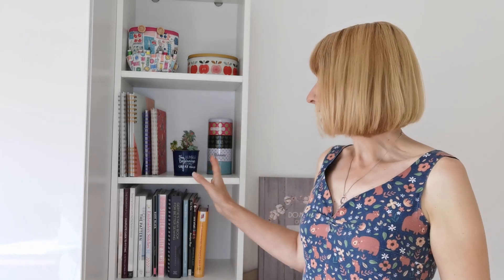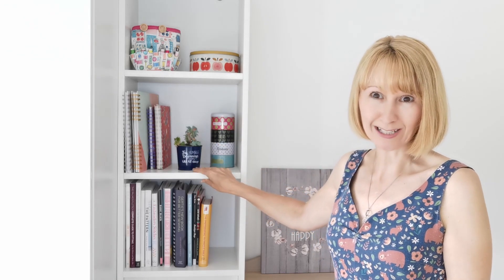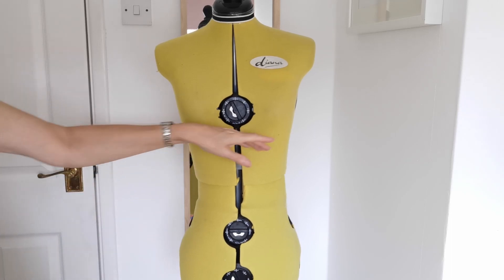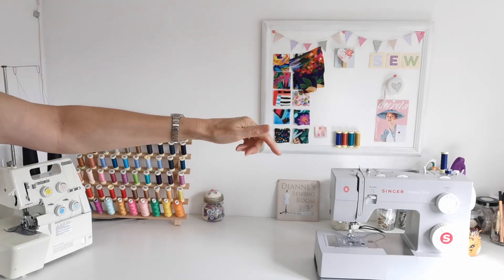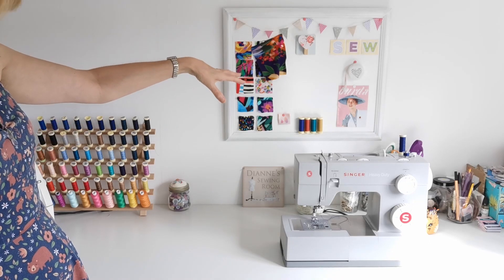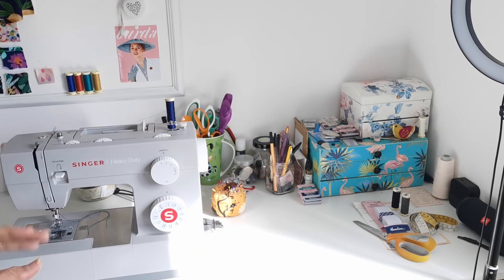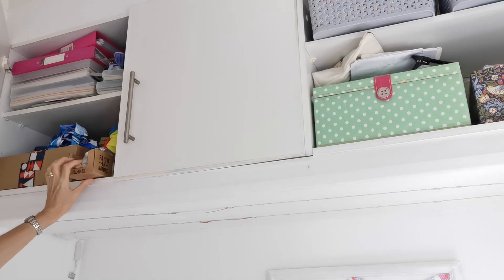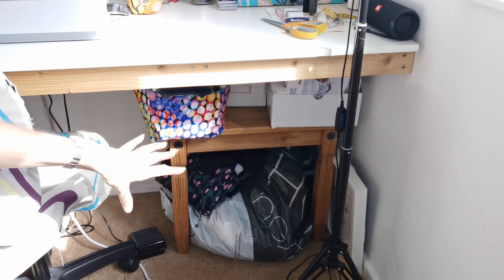Tiny sewing Room Tour Update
Hello A little tour of my sewing room today, a few bits I have added and what I would like to add.